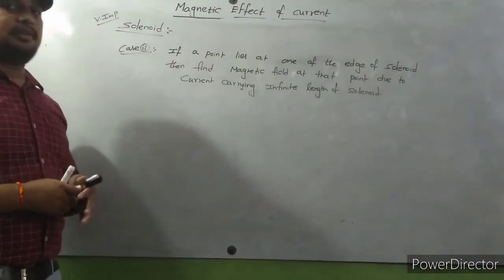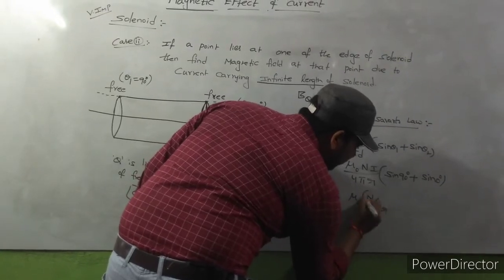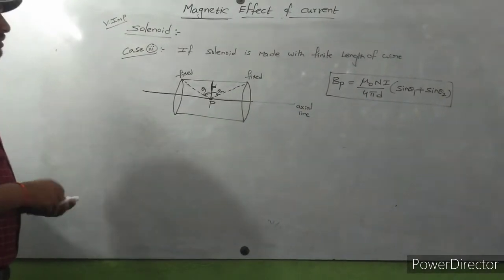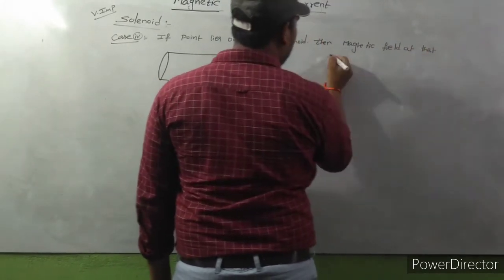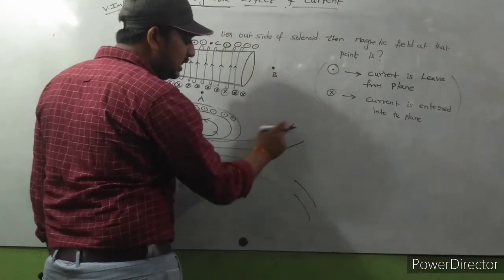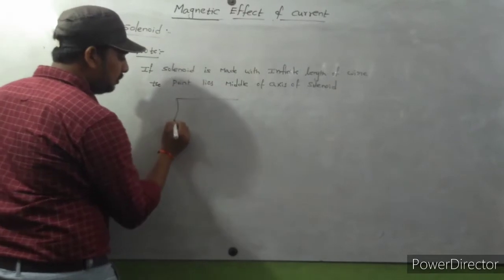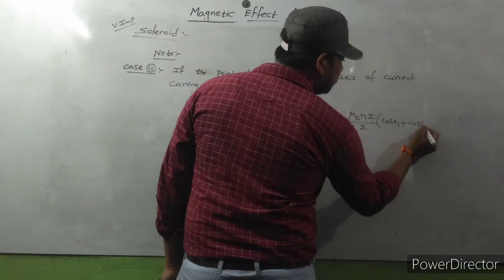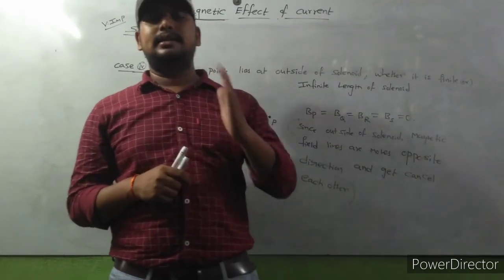Magnetic Effect of Current (L-16)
Magnetic field at point lies on edge& outside of Solenoid and Finite length of Solenoid